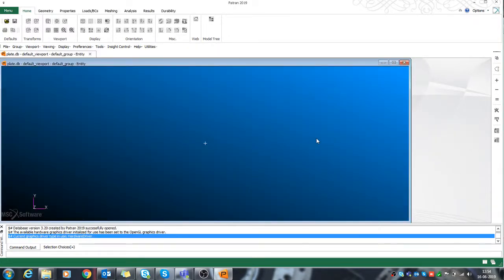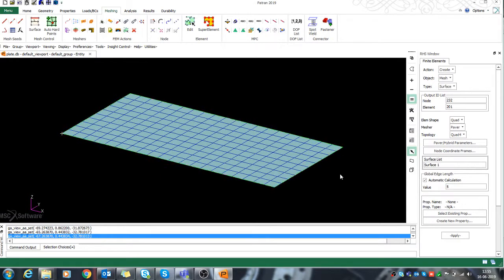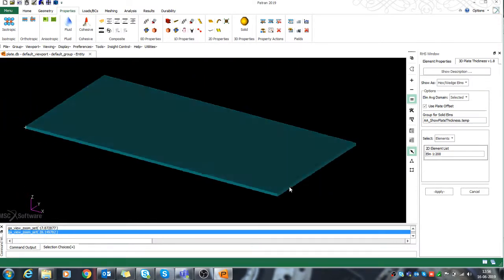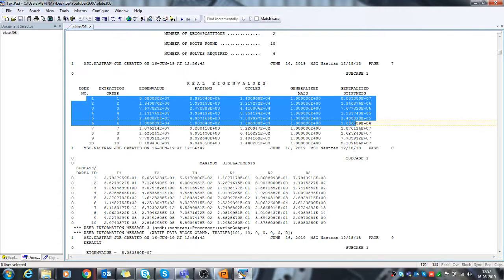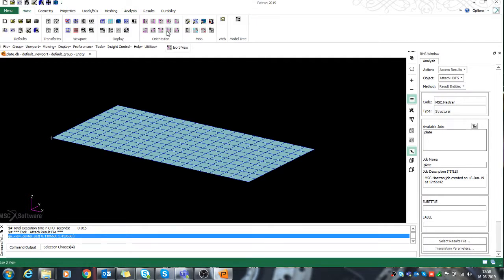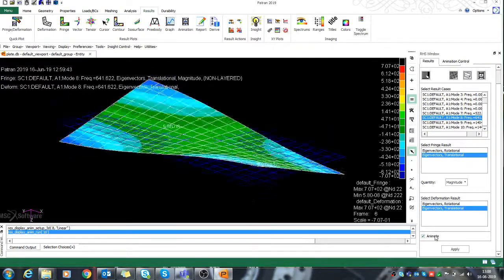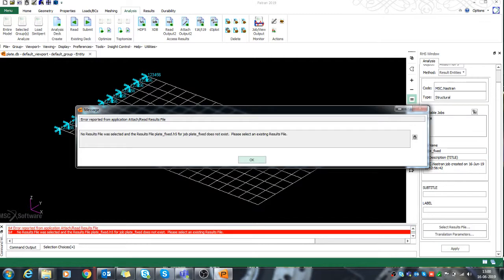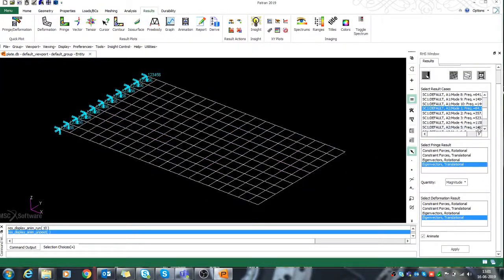Natural Frequency of a Flat Plate using Finite Element Analysis (MSC Patran & MSC Nastran))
Normal Mode Analysis of a Flat plate in free free and fixed condition using MSC Patran and MSC Nastran Finite Element Analysis software.